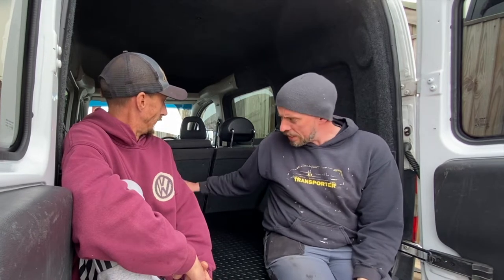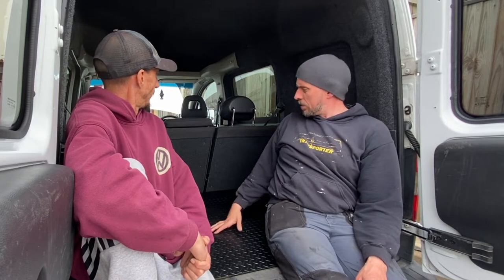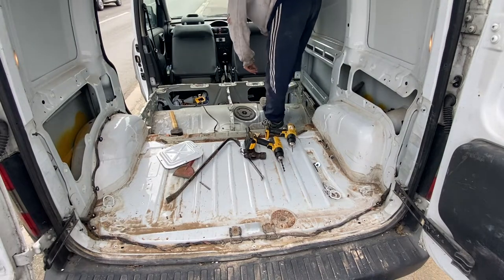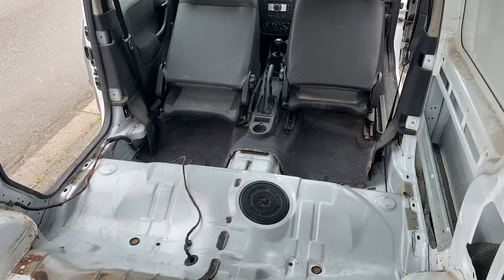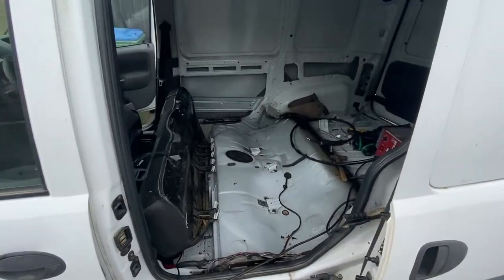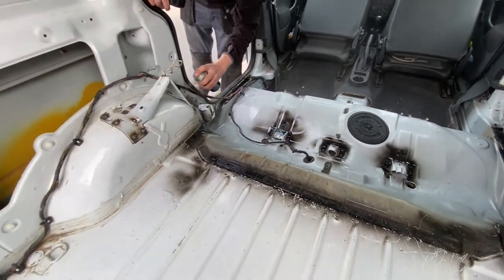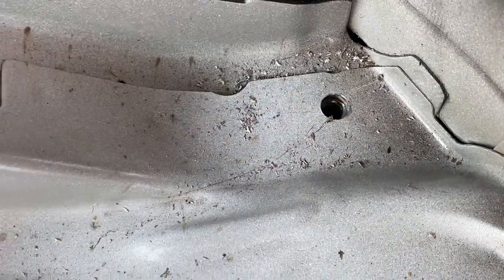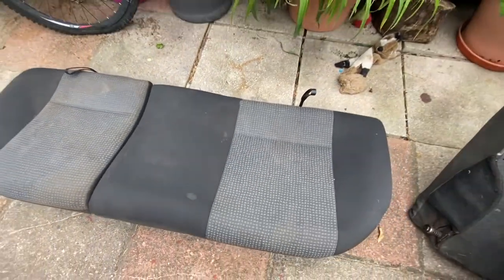Combo panel van conversion into practical 5 seater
Please be aware that we didn't film everything as this is a customers vehicle and we were on a time scale.

In this video I was asked to go see @trimportersvanconversions6973 and help on a little van conversion, converting a 2008 vauxhall combo van into the crew van, basically turning the van from a 2 seater panel van into a 5 seater crew van with windows. The plan was to find seats from a similar shape corsa or astra and then remove the seats and install on the combo, however as luck turned up on the day Russ found a non-runner combo crew van, a van that had the seats and brackets that would fit exactly as it should from factory.
We set about removing the false floor from the original van and cleaning everything before moving on to remove the seats, belts, mounting points, etc from the donor van. We test fitted the seats, found the mounting points, then tacked it in place with my 25+ year old welding machine. Once we were happy I then fully welded the mounts in place.
Moving on we fitted 2 side windows and then added 2 windows in the rear barn doors, the rear windows had a slight green tint and they didnt match the side windows so I went ahead and tinted the rear windows with 20% carbon tint.
Russ then done an amazing job of carpet lining the rear of the van along with the roof lining, and finishing the back off with some heavy duty rubber matting.
The van then had a full valet and was ready for customer collection.

Car window tint tool kit
2Lt water spray bottle

Due to factors beyond the control of Twiggs T4, I cannot guarantee against improper use or unauthorized modifications of this information. Twiggs T4 assumes no liability for property damage or injury incurred as a result of any of the information contained in this video. Use this video at your own risk. Twiggs T4 recommends safe practices when working on vehicles and or with tools seen or implied in this video. Due to factors beyond the control of Twiggs T4, no information contained in this video shall create any expressed or implied warranty or guarantee of any particular result. Any injury, damage, or loss that may result from improper use of these tools, equipment, or from the information contained in this video is the sole responsibility of the user and not Twiggs T4.